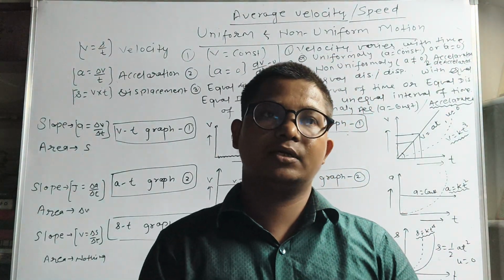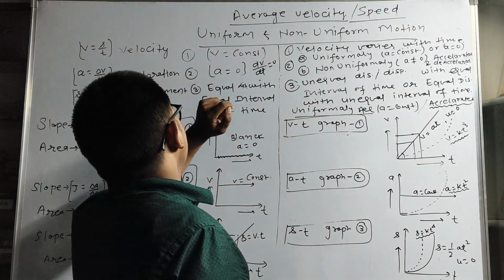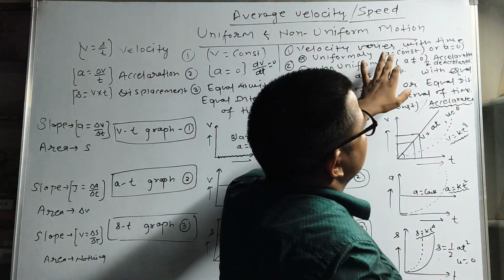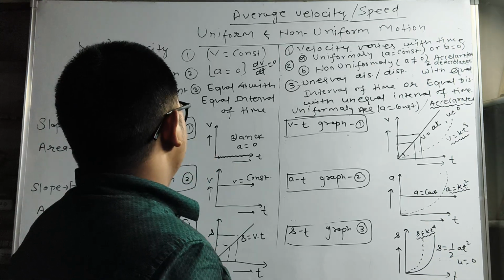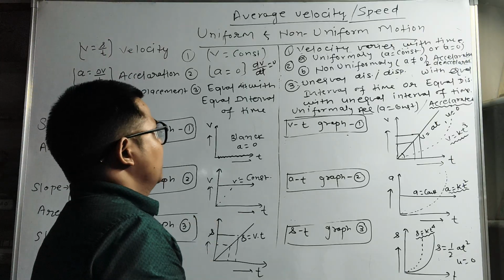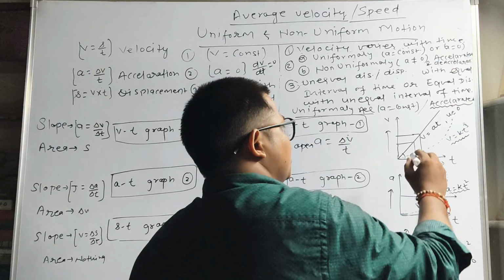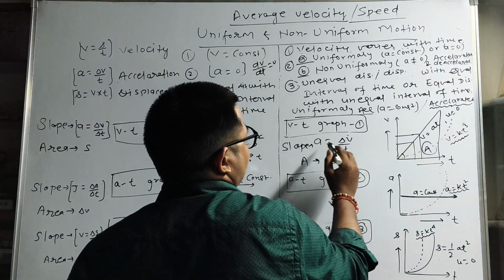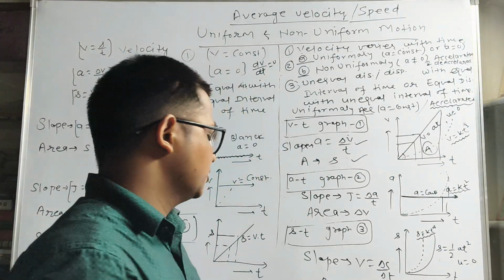Uniform & Non Uniform Motion Physics, Class 9th to 12th CBSE, ICSE & UP Board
Uniform & Non- Uniform Motion Explanation with s-t, v-t & a-t Graphs